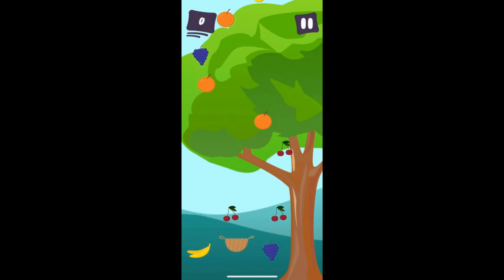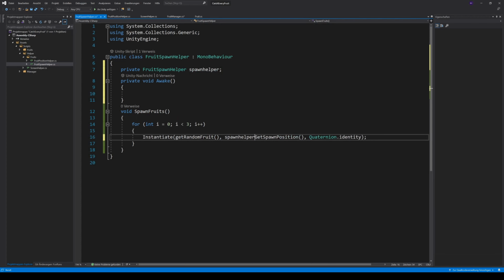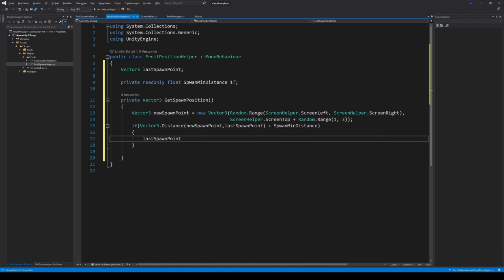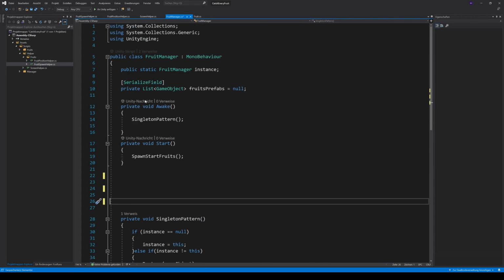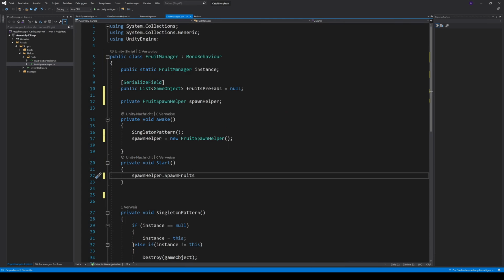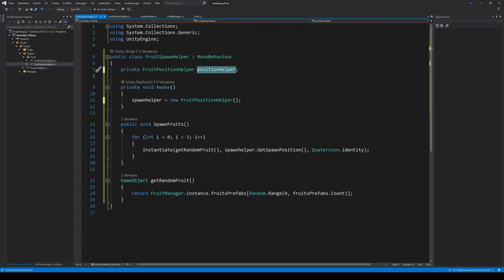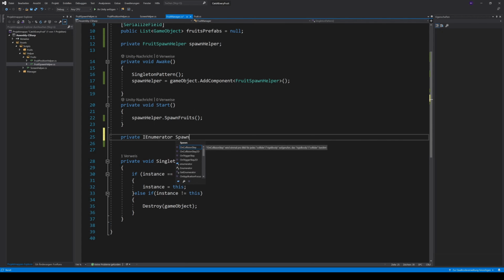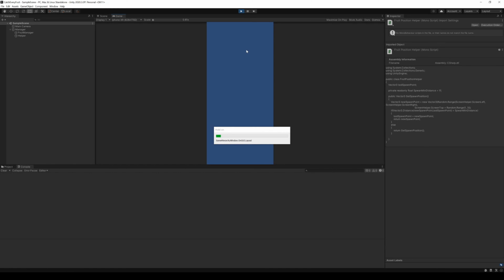Make a game in unity #03 [CatchEveryFruit] | Continuous Spawning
You want to learn how to make a mobile game for iOS & Android in Unity? As a beginner? Watch our Video and we will teach you how to make mobile games for iOS & Android with Unity for free!

► Chapters
0:00 Intro
0:20 Create Helperclasses
1:20 Fixe Spawn Problem
2:50 Fixing Compile Errors
4:29 Spawn continuously
5:15 Outro

 ► Video Description

In this Video you will learn how to start with mobile game development. You will learn how to Helperclasses, Fixing Compile Errors and Spawn Object continuously.

How to mobile game development: This is a question I have seen lots of times on the internet. Many people are asking how to start mobile game development and the answer is actually quite easy. Just start with mobile game development. No the best way is to start mobile game development with Unity and work on a game. In my opinion this is the best answer on how to learn mobile game development. We will teach you in this Series everything you need to develop and release an awesome and fun mobile game. Yes there are many, many books on mobile game development but do you really want to read a book about mobile game development before you start? I don't think so. This series is where to start with mobile game development! Mobile game development with Unity is not that hard. We will use Unity and C# and you will learn a lot about mobile game development. This is our second game! We already released a mobile game (PanJump) and made some money with it.